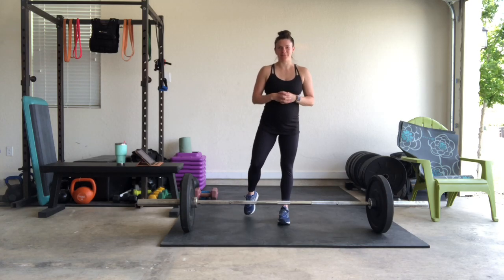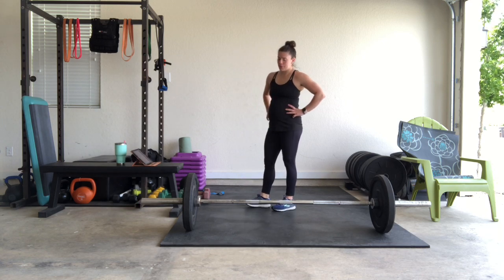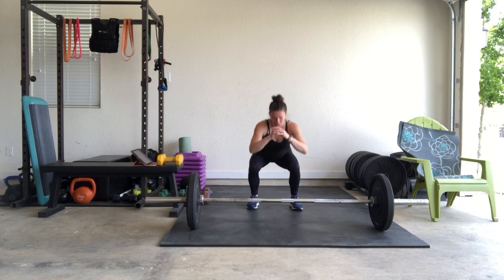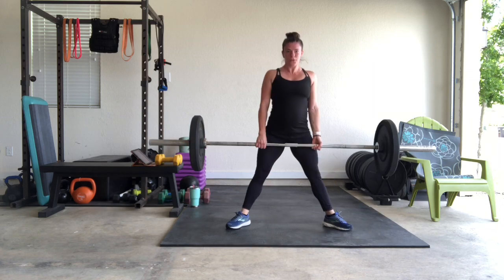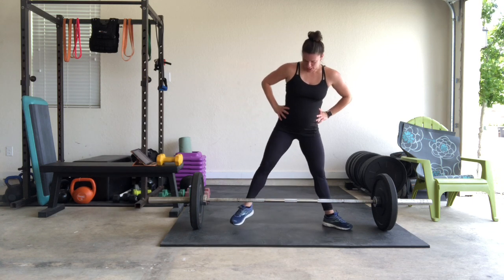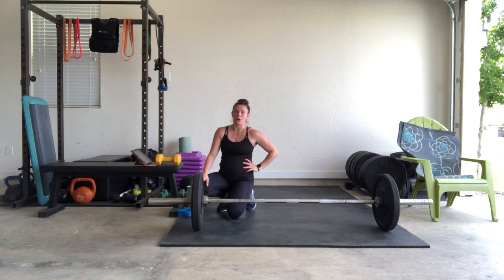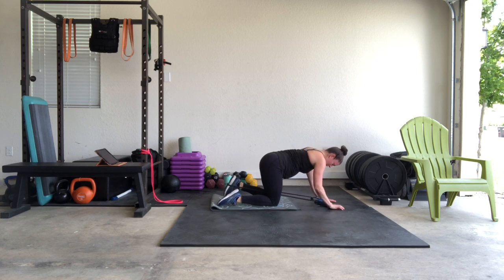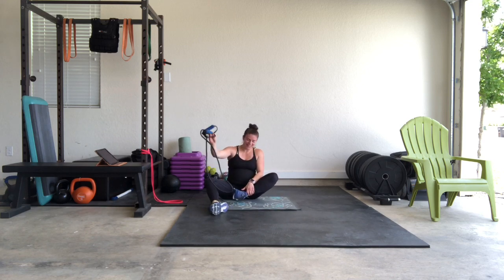25 MIN Leg Blasting EMOM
25 minute Leg Blaster EMOM: every minute on the minute start the reps. Rest remainder of minute.
5 exercises, 1 minute rest x 4 sets

Barbell Sumo Deadlifts (dbell sumo squats) x15
Squat Jumps x15
Back stepping lunges x 12-20 reps (go heavier do 12 reps total, using lighter weights can go to 20)
Skater jumps  x30
Banded triangle walks x12 (option: take to full minute)
Rest 1 Full Minute minute

Optional BONUS Round x 3 sets
Isolated Glute and hamstring work:
Banded Ham curl isolation holds 3 counts x6-8
Banded Glute kickbacksx 15